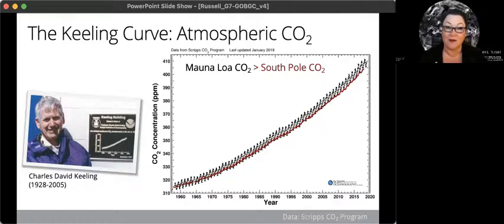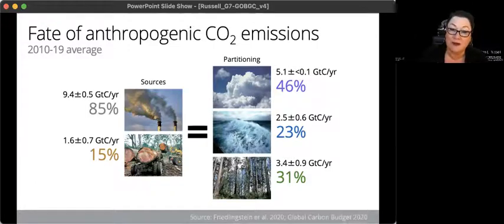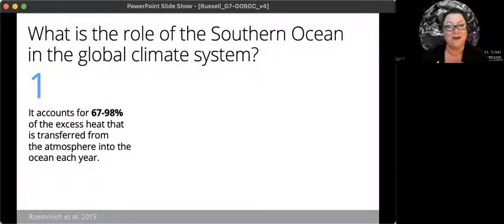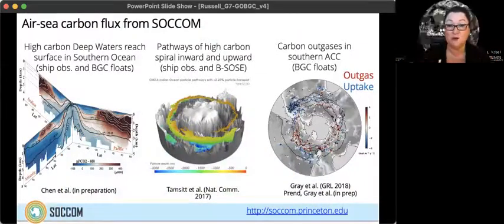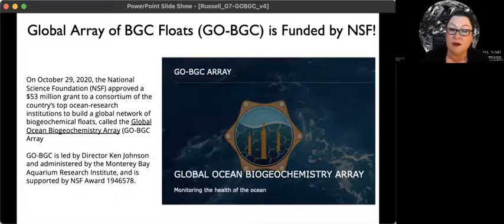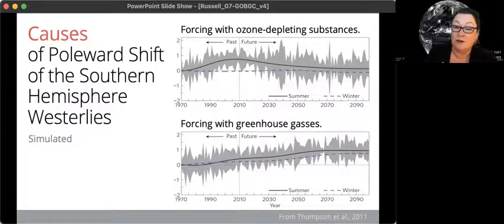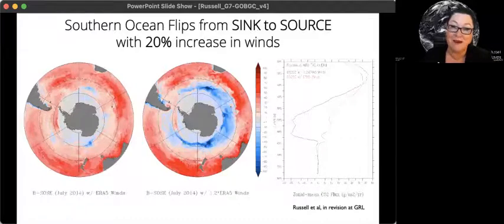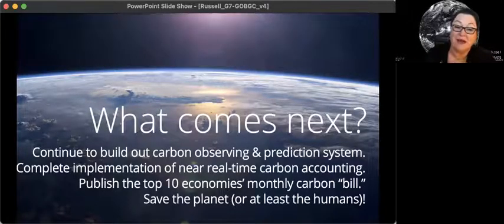Joellen Russell: Advancing carbon verification in an Earth system prediction framework